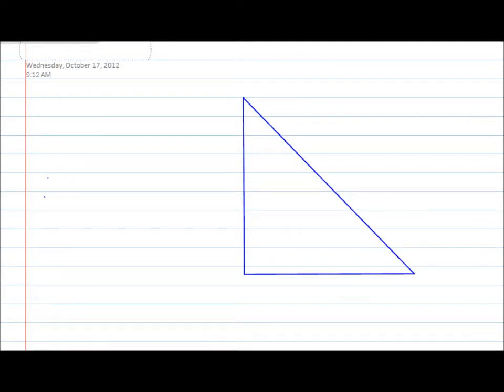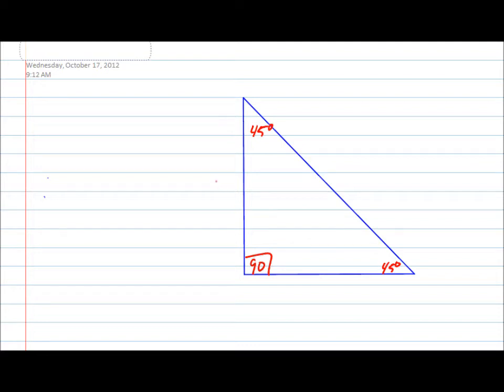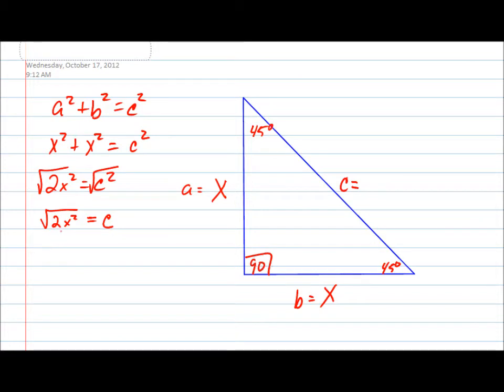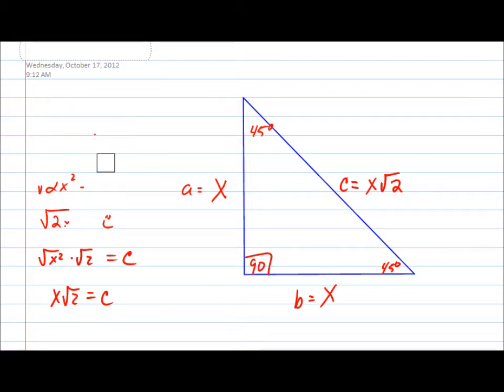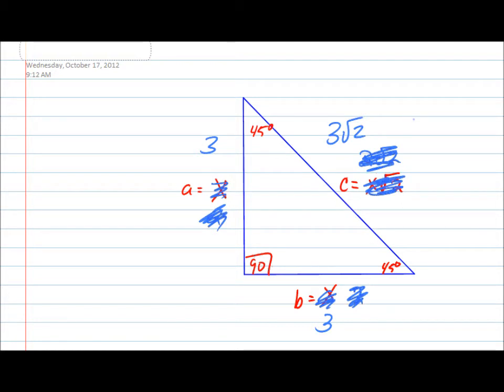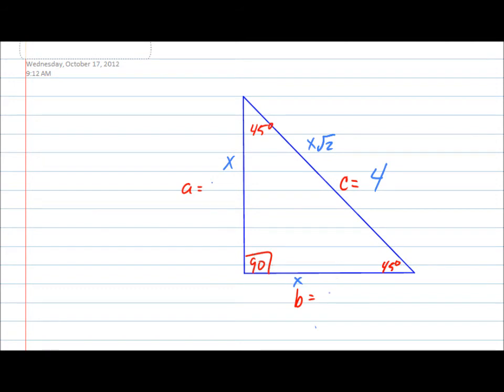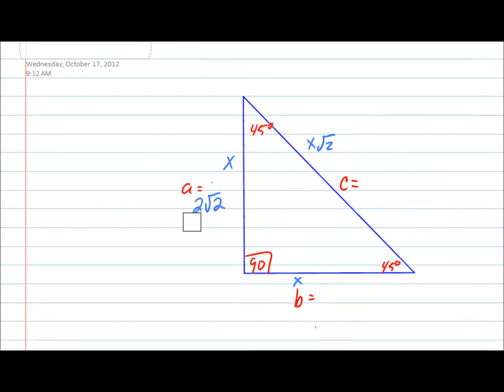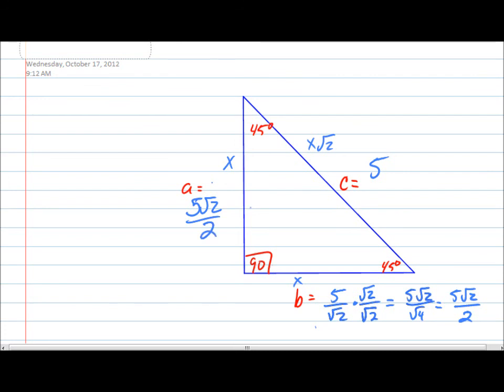understanding the ratio of a 45-45-90 right triangle